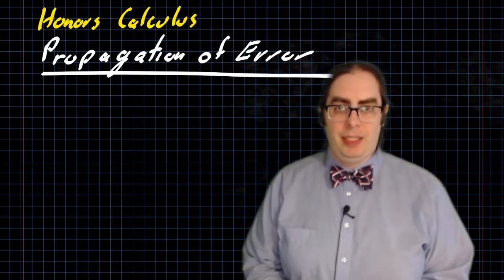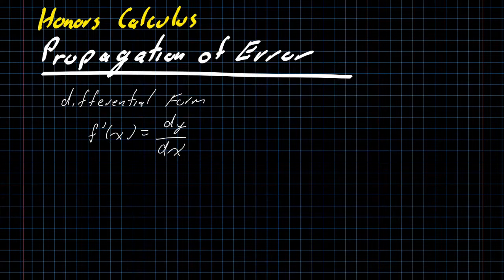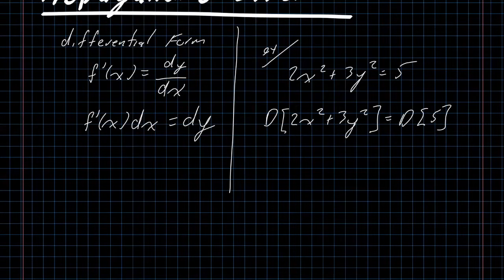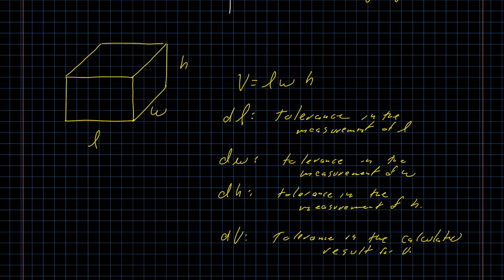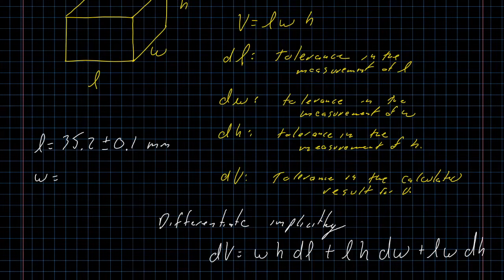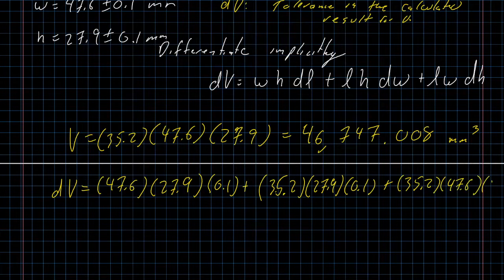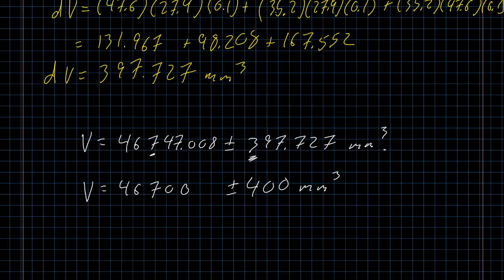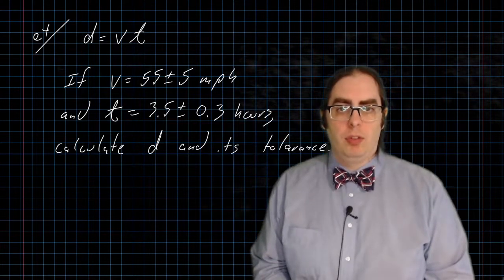Propagation of Error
Unit II The Derivative
Lesson 9: Differentials
Topic D: Propagation of Error